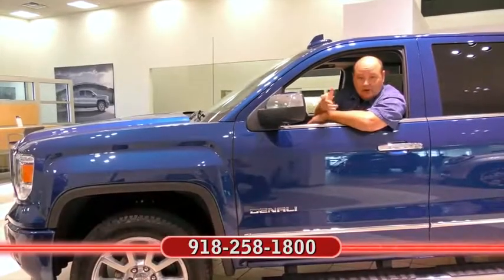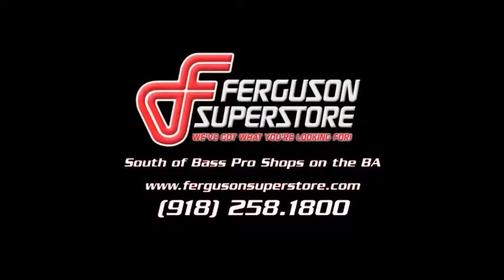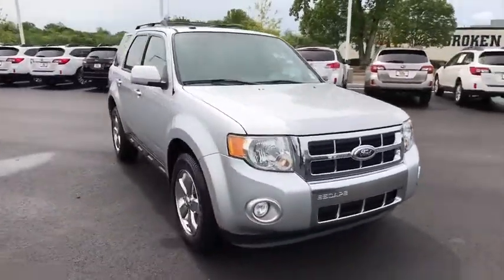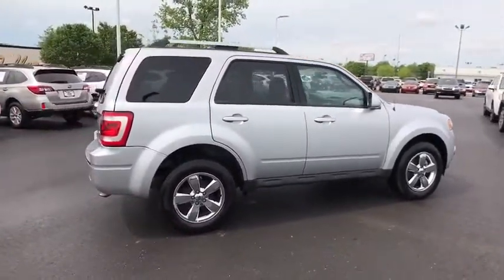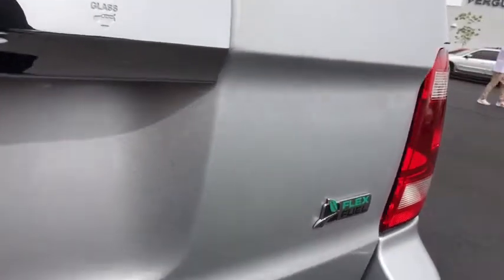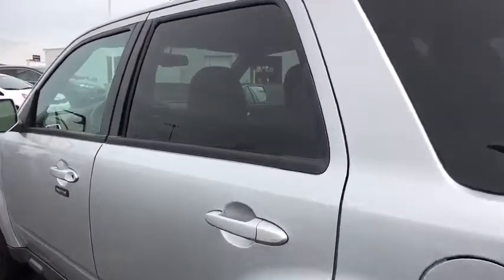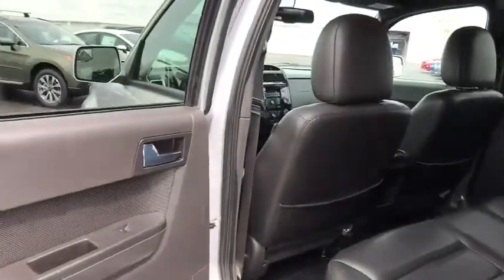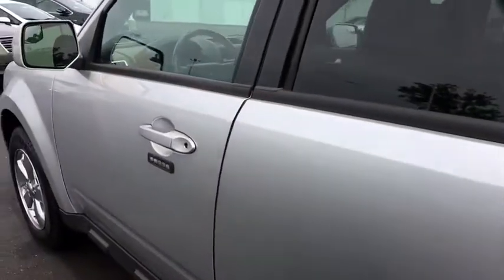2011 Ford Escape Tulsa, Broken Arrow, Owasso, Bixby, Green Country, OK G70722B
2011 Ford Escape

Ferguson Superstore
1601 N Elm Place

New Price!2011 Ford Escape Limited 4D Sport Utility CARFAX One-Owner. Priced below KBB Fair Purchase Price!Escape Limited, Duratec 3.0L V6 Flex Fuel, FWD.Awards:* 2011 KBB.com Brand Image Awards